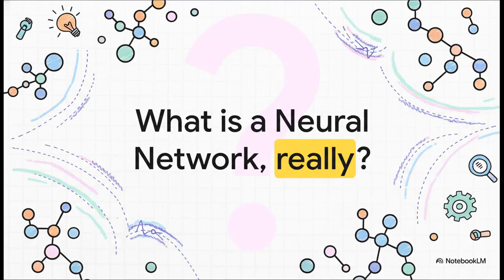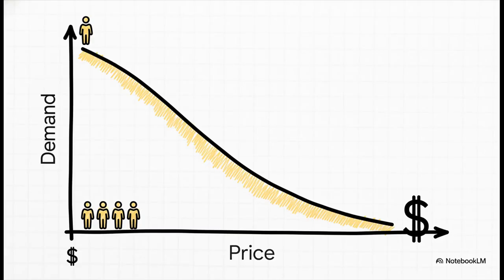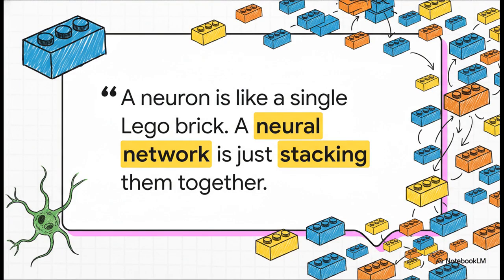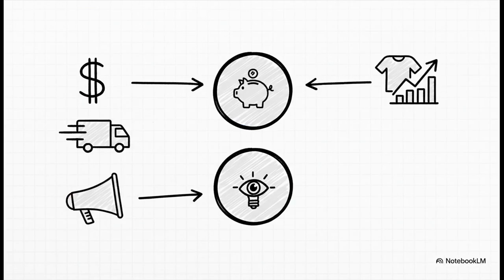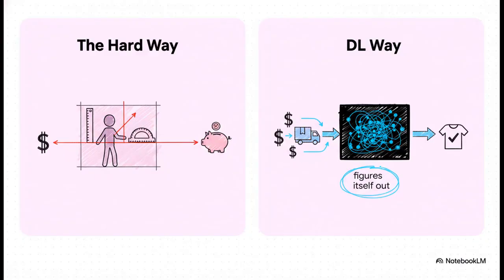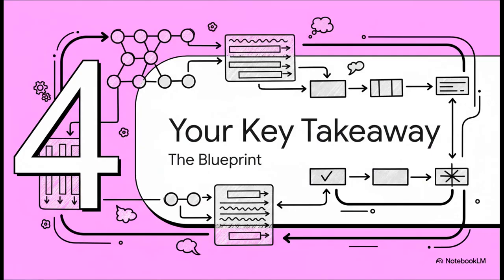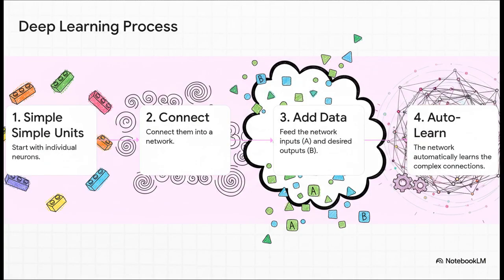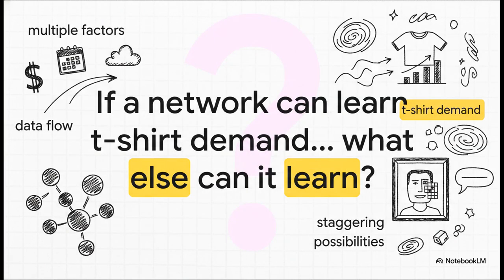Simple explanation of deep learning (Part 1)